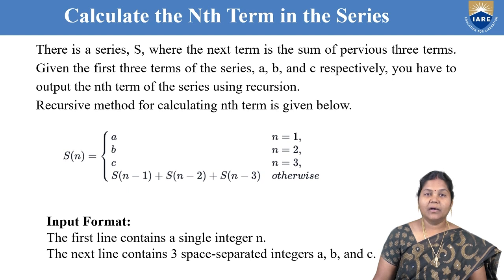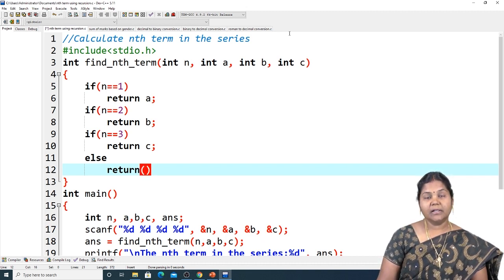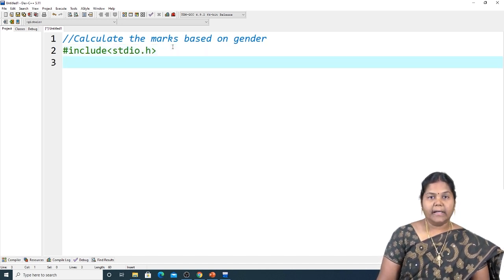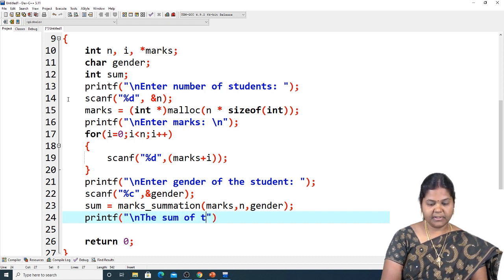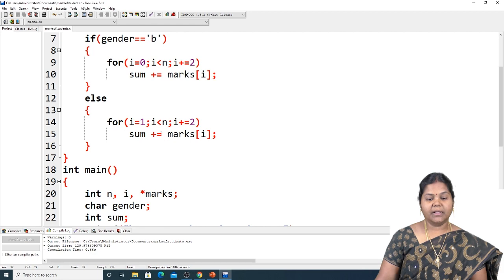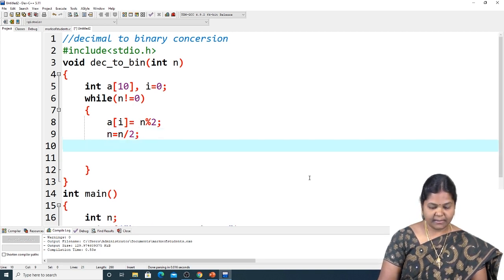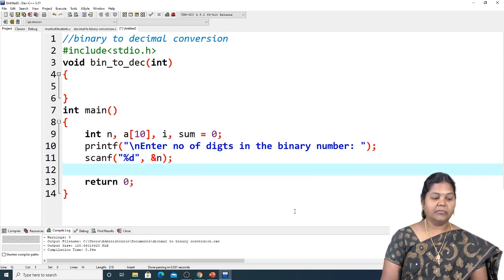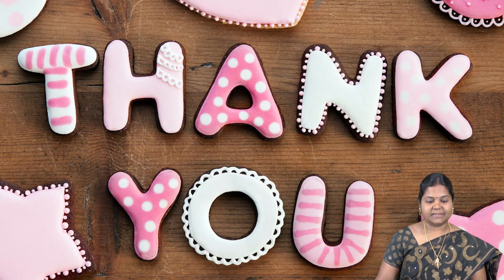Problem Solving Using Loops and Functions by Ms. B Padmaja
Problem Solving Using Loops and Functions by Ms. B Padmaja | Department of CSE | IARE

Telangana, India.